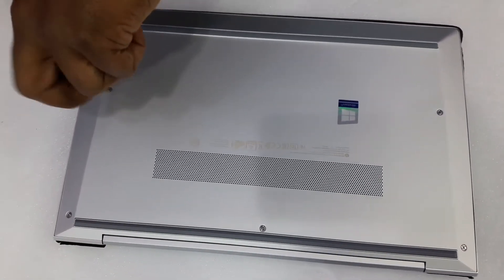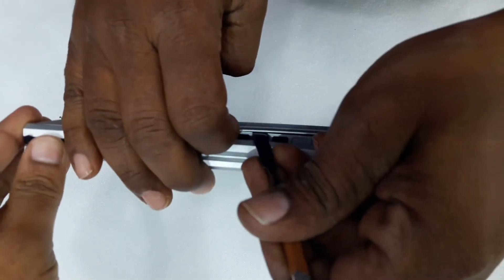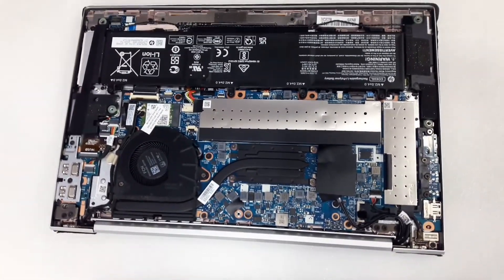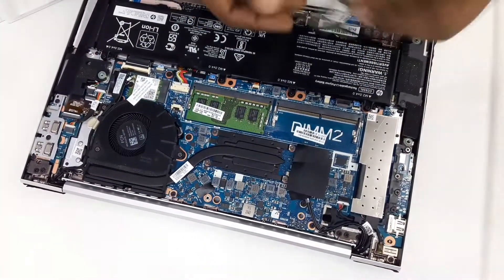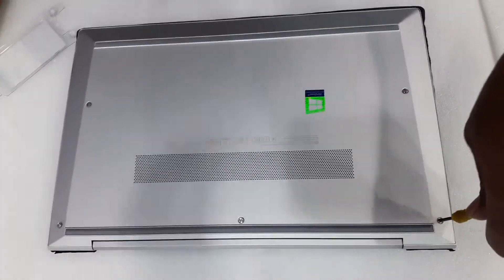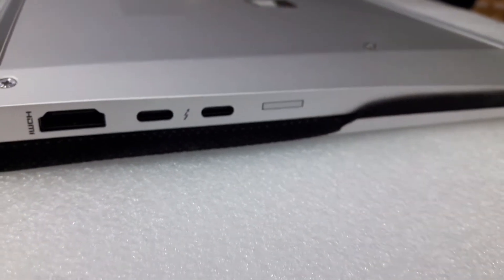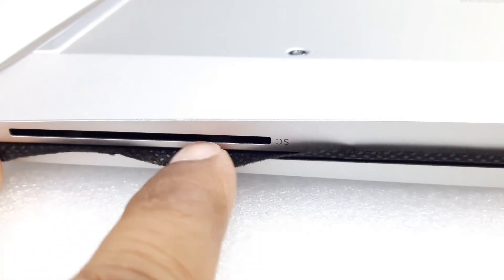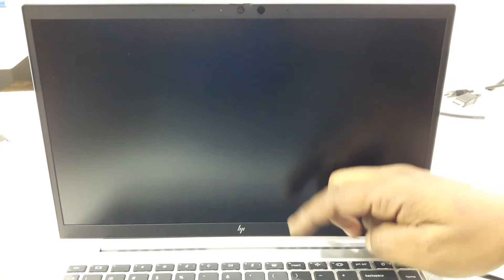HP EliteBook 840 g7 memory upgrade || How to Upgrade Ram on HP EliteBook 840 G7 || 177C9EA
Hp Elitebook 840 g7 memory upgrade || How to Upgrade Ram on HP Elitebook 840 G7   || HP EliteBook 840 G7 i7-10510U 8GB DDR4 / 512GB SSD Intel UHD Graphics 620 14" FHD UWVA Win10 Pro 64 3Yr – 177C9EA

NPRS TECH nad Vlogs.

About this video:
In this video, we will be removing the bottom case on the HP EliteBook 840 g7 and then installing a memory upgrade. We are going from the stock 8GB of ram to 16GB (8GB +8GB).